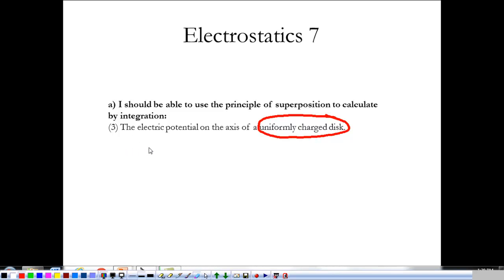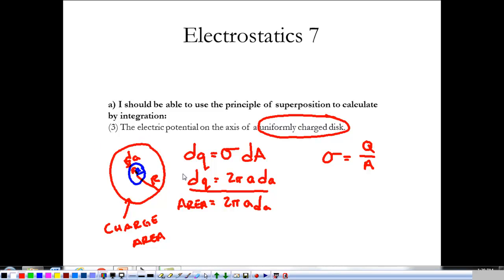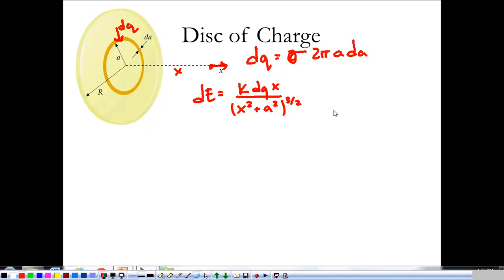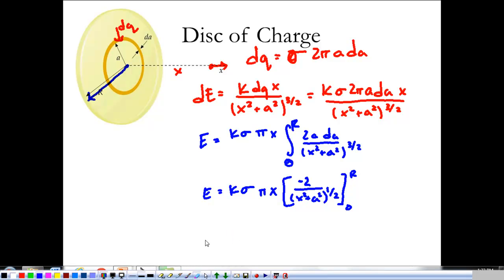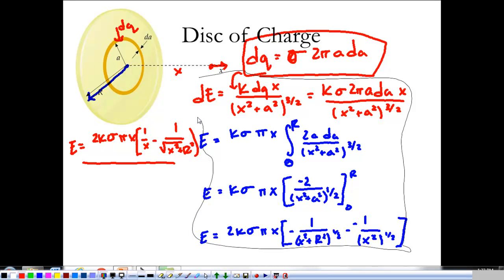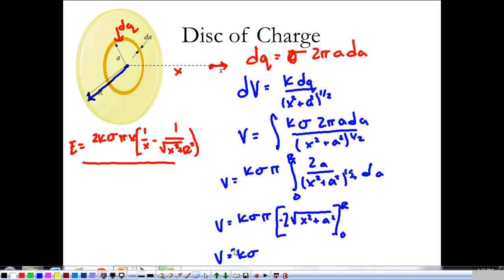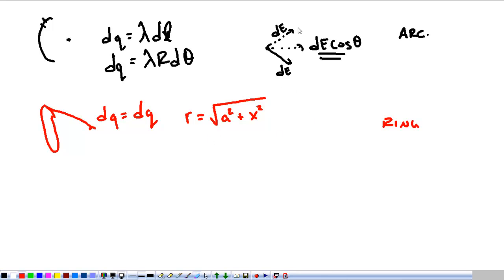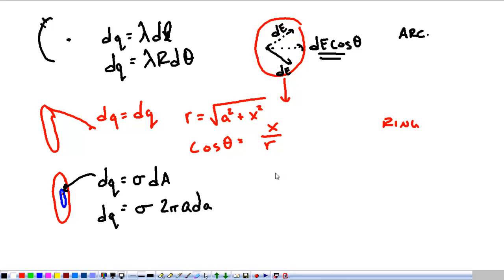Electrostatics 7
Finding the electric field and the potential on the axis of a disc of charge